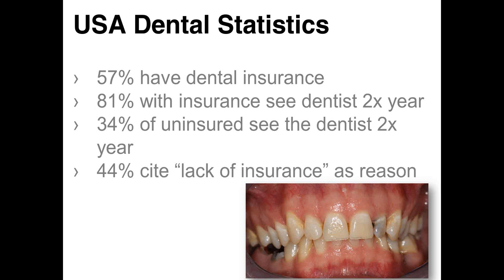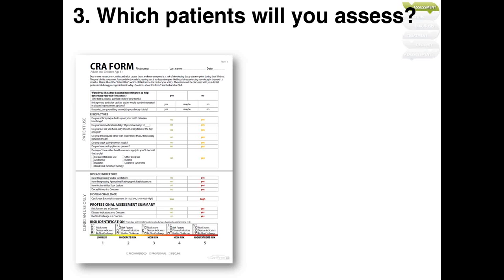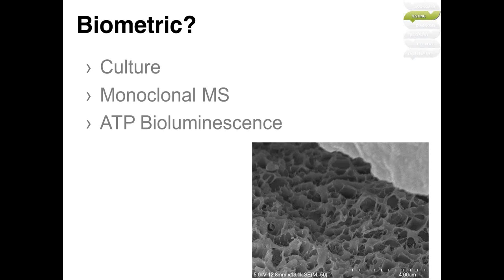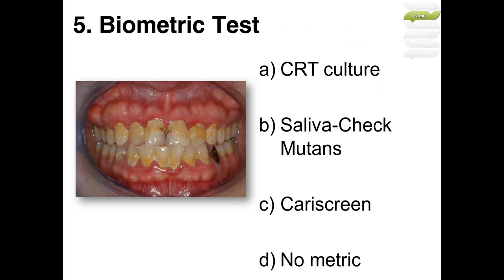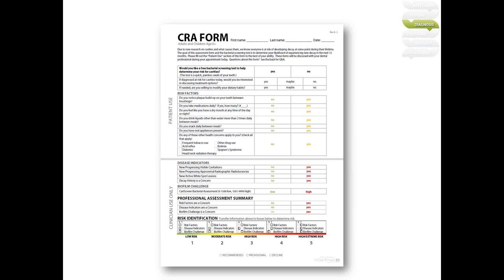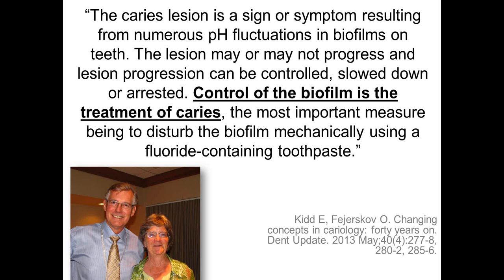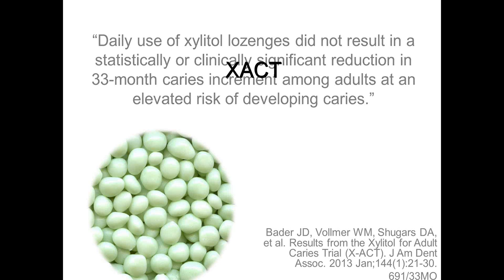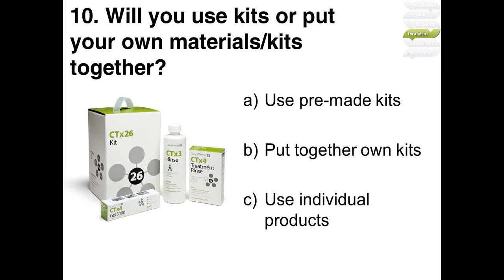The Path to CAMBRA Implementation Part 2